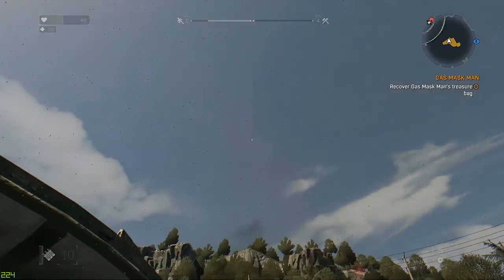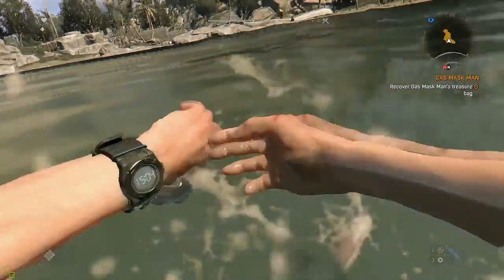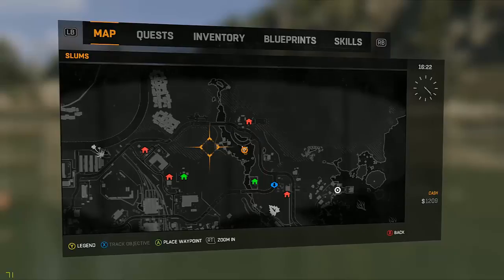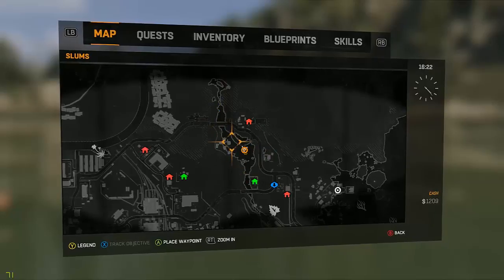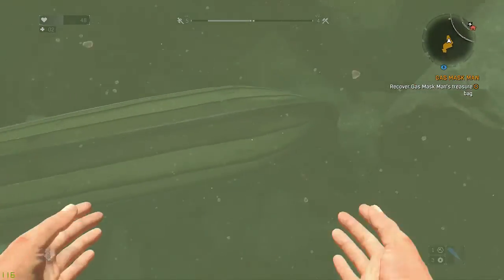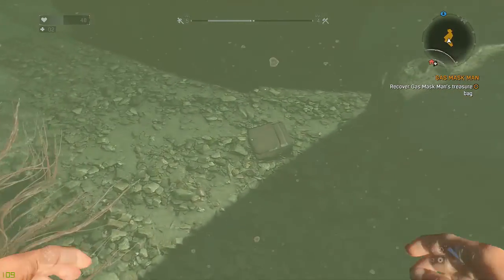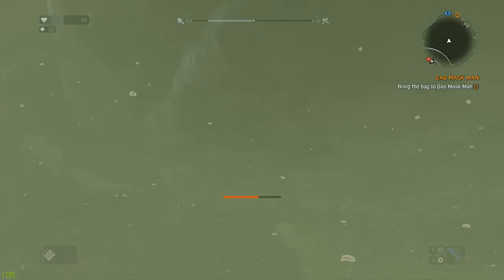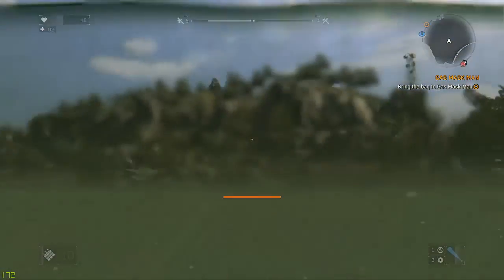Dying Light: Gas Mask Man Mission Guide: Collecting the bag.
This short video shows where to find the gas mask man's bag. The rest of the mission is a going round talking to people. When searching the houses for the mask its in a basket ontop of the washing machine. Other than that really simple mission.